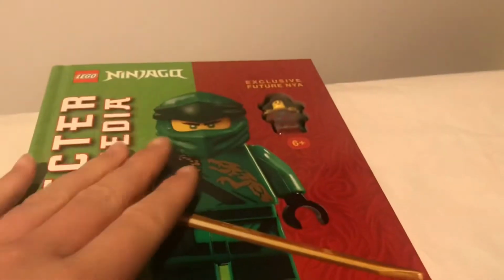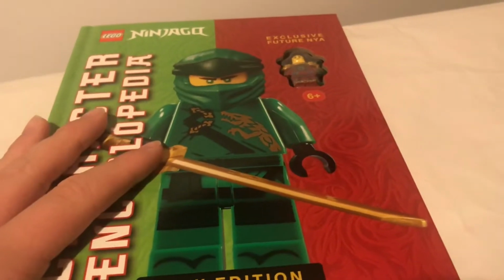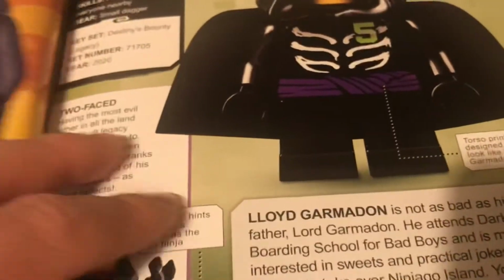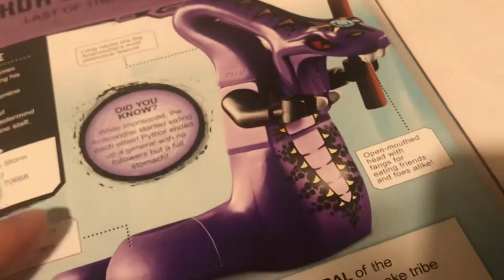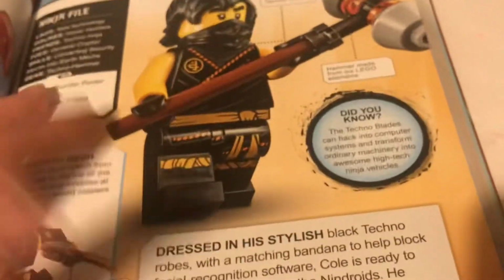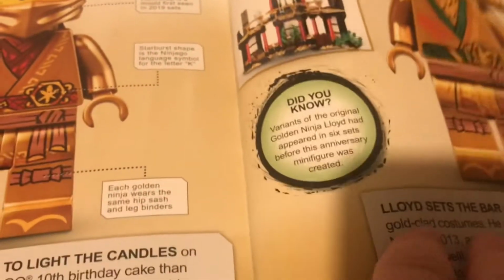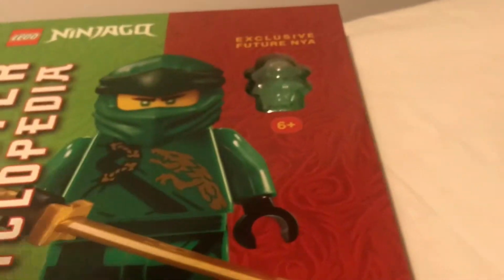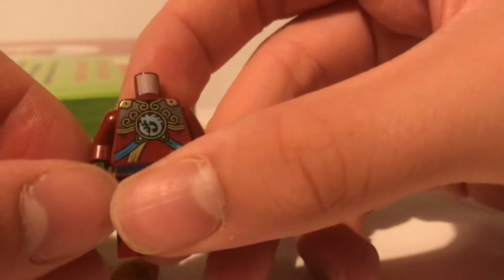Lego Ninjago 2021 Character Encyclopedia Review! Updated and Expanded with Future Nya minifigure!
Ninjago